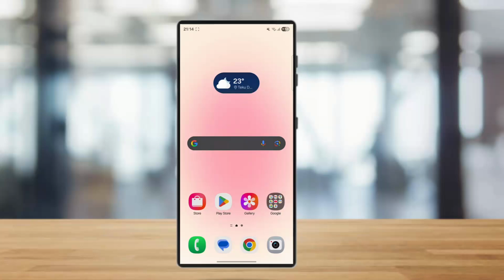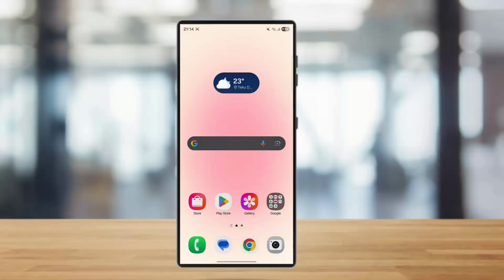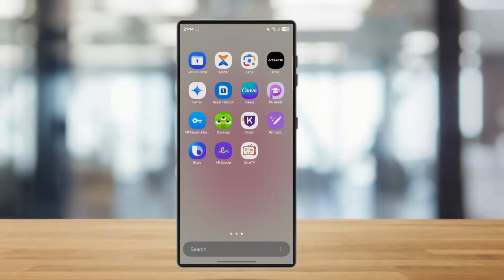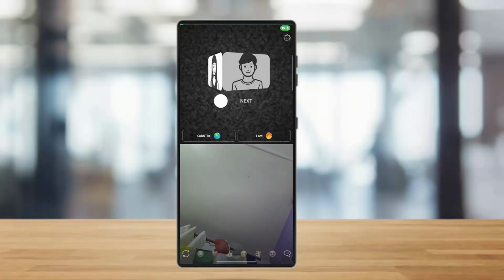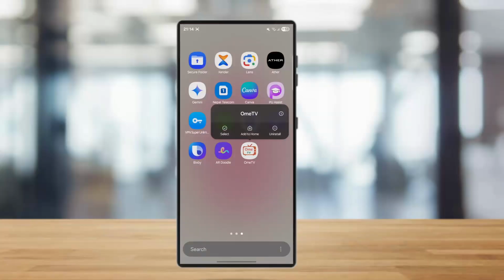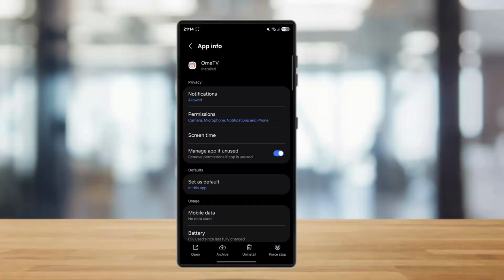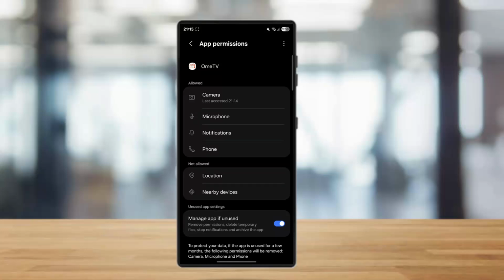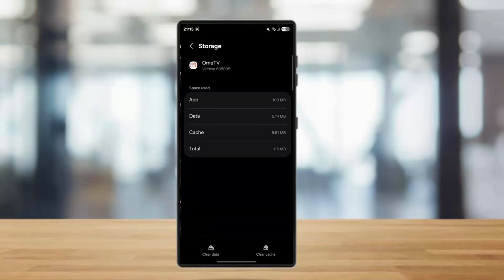How To Fix OME TV Loading Error !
Today in this video, we are going to discuss how to fix the OMI TV loading screen or loading error. So without wasting much of our time, let’s get straight into the video.

First, open your OMI TV app. If you are facing this loading issue, tap and hold the OMI TV app icon, then tap on the “i” icon to open the app info on your device. Here, check the permissions section to see if your camera permission has been allowed.

If the camera permission has not been granted, simply allow it. Alternatively, you can go to the storage option in the app info and try clearing the cache of the OMI TV app to see if that resolves the issue.

If the problem still persists after this, try changing your internet connection or use a VPN to bypass any network restrictions that might be causing the loading error.

Finally, if none of the above solutions work, your last option is to uninstall and then reinstall the OMI TV app. I hope you found this video helpful. We will be back again with more informative videos.